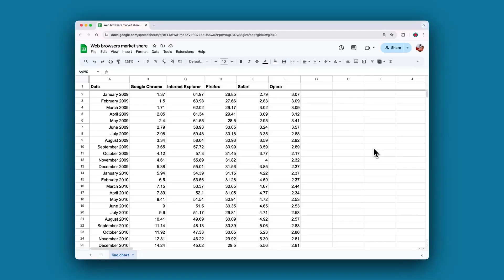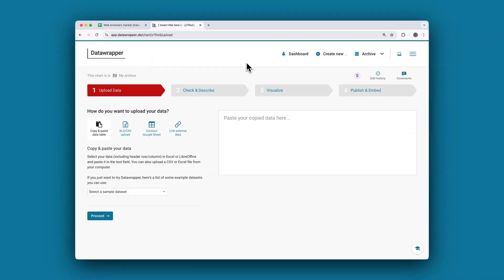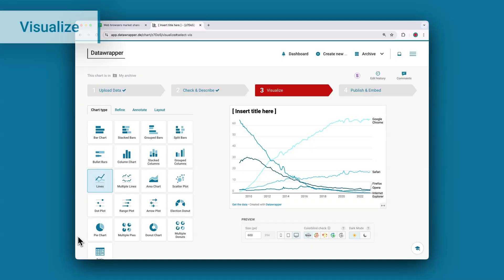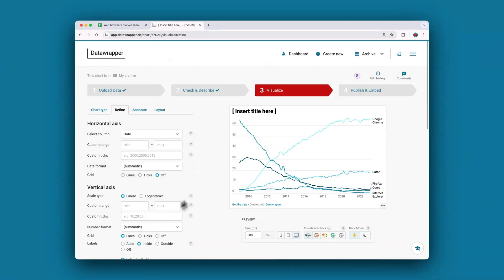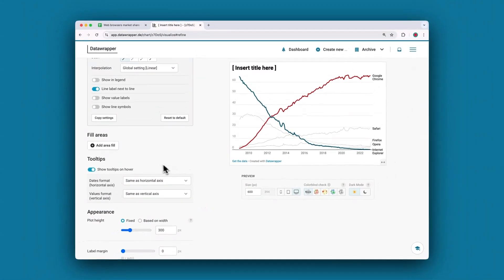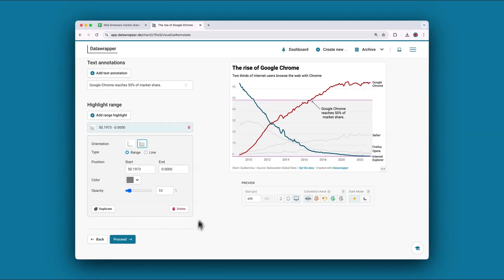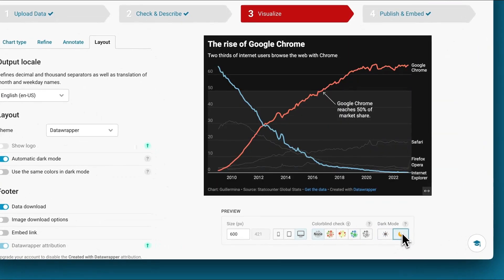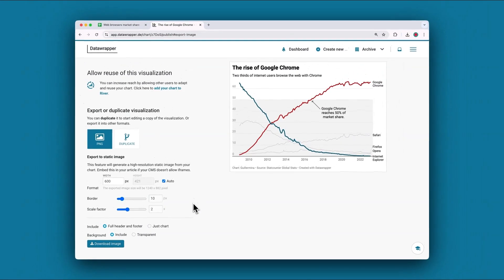How to create a line chart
Our product specialist Guillermina shows you how to create a line chart in Datawrapper.

Datawrapper is an online data visualization tool that lets you create maps, chart, and tables for your online articles, presentations, print, social media and more. Try it out without signing up: datawrapper.de
Timestamps:
00:00 Intro
00:29  Preparing and importing the data
01:12 Upload your data
01:35 Check & Describe
02:05 Visualize
05:37 Publish & Embed
06:23 Outro